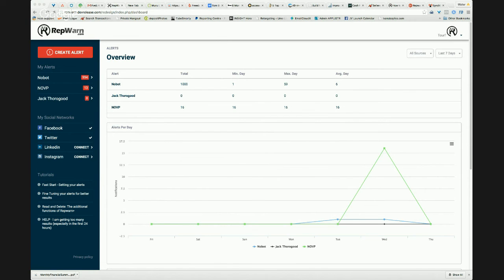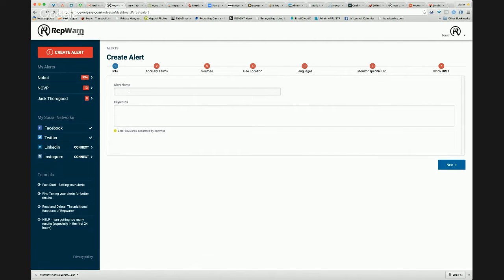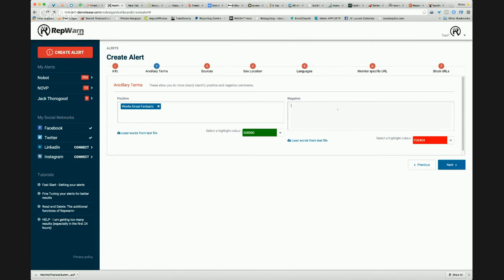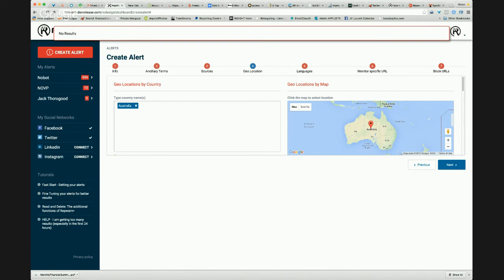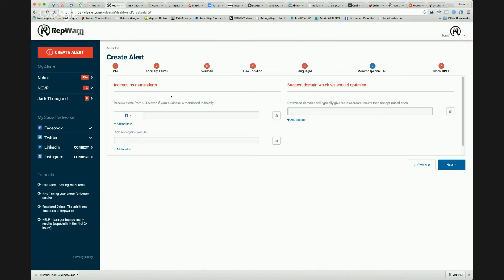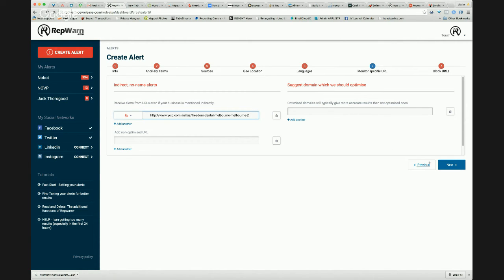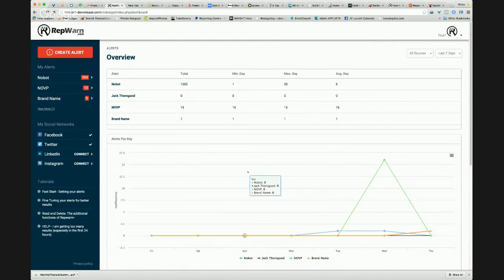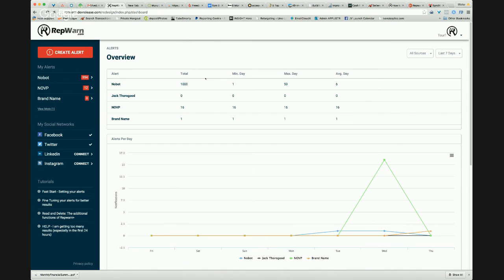Repwarn Reputation Management Software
Looking at the Repwarn system and how to create alerts with our exclusive 'Silent URL Notification' system
And the reputation management software solution